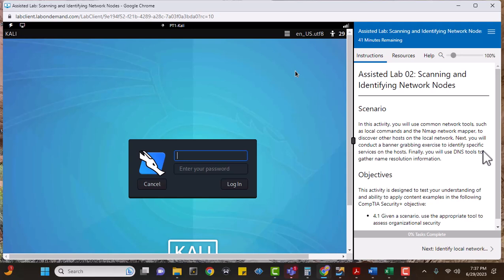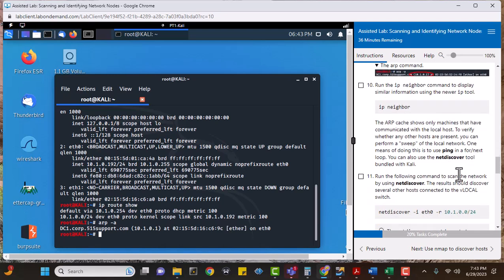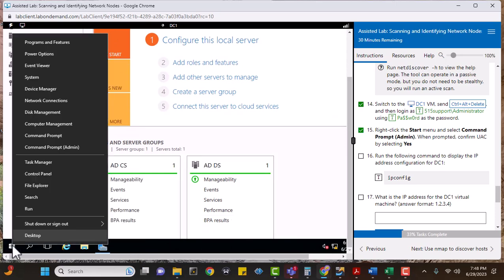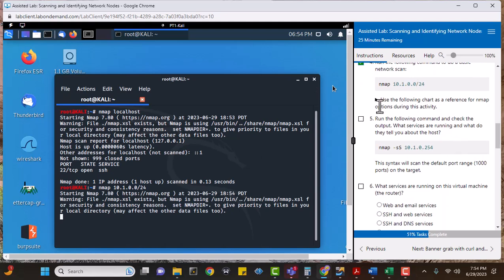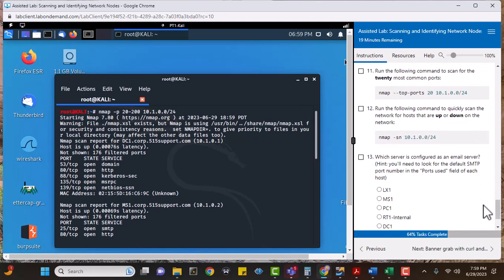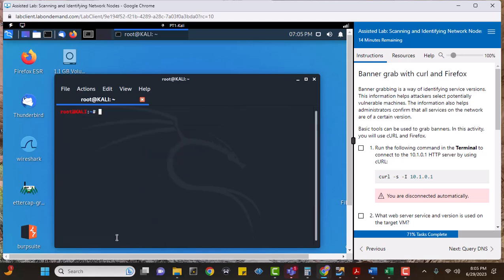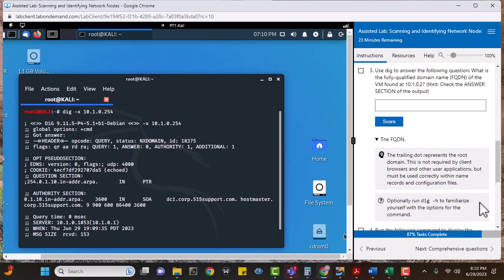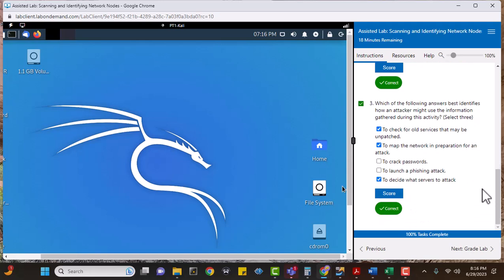W1D3 Assisted Lab Scanning and Identifying Network Nodes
CN-125 lab 2.